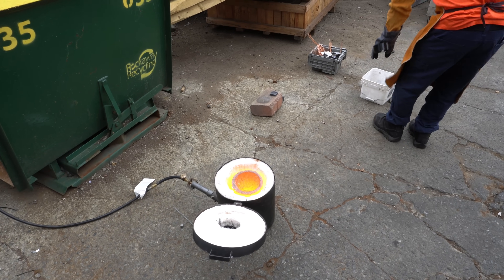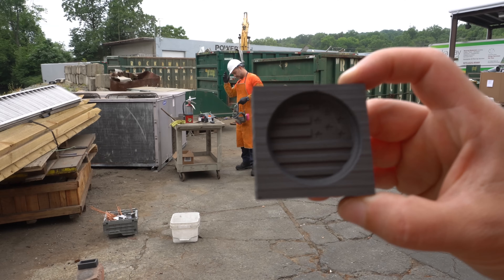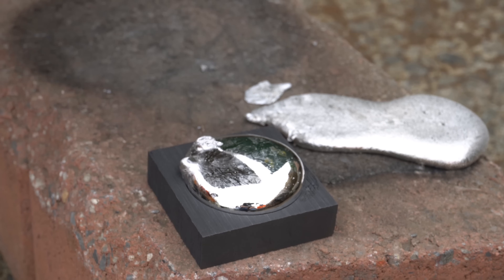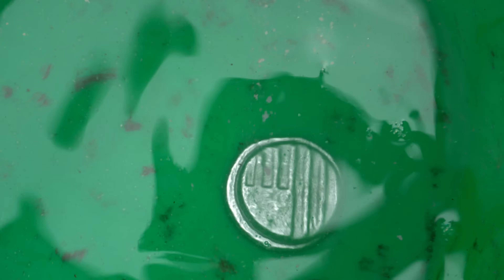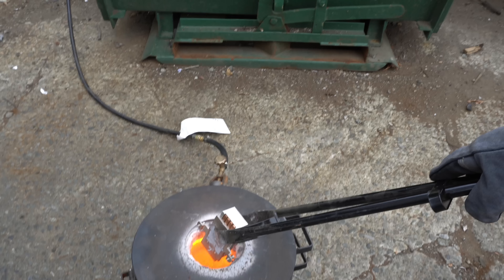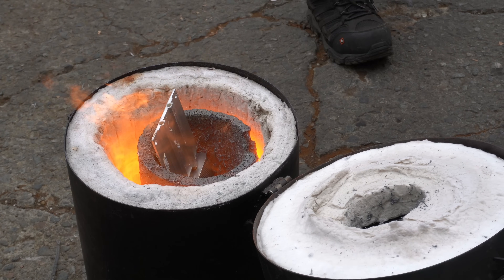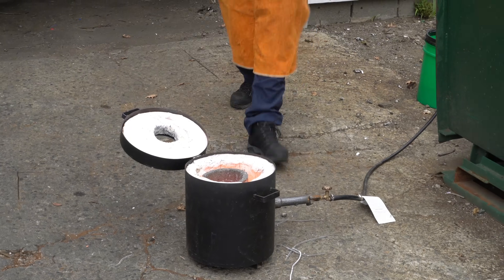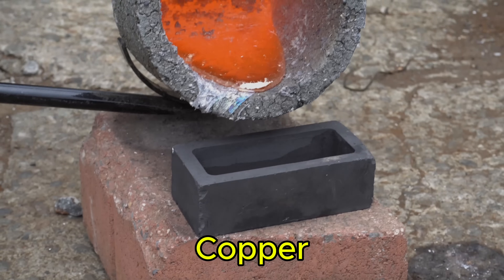Melting Scrap Into Aluminum Ingots [DIY Yard Project]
📈 Check Scrap Prices - In this hands-on video, the iScrap App team transforms scrap aluminum into homemade ingots! We teamed up with our friend Danny to fire up the kiln, test out custom molds, and explore the melting process—complete with a few surprises (and explosions).

📈 What You'll Learn:
How we turned scrap turnings and heat sinks into aluminum ingots
Why some heat sinks caused a dangerous reaction
Pros and cons of melting your own scrap

⚠️ This project is more for fun and learning than profit—most scrap yards won't accept homemade ingots!